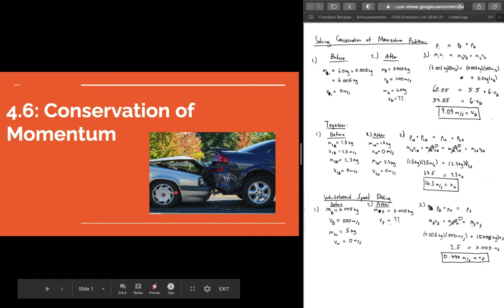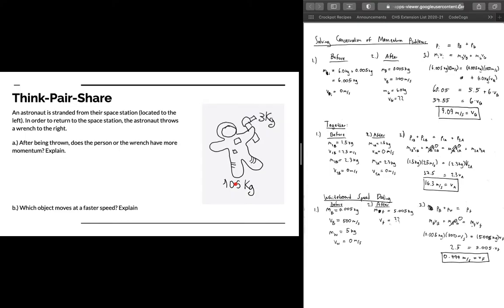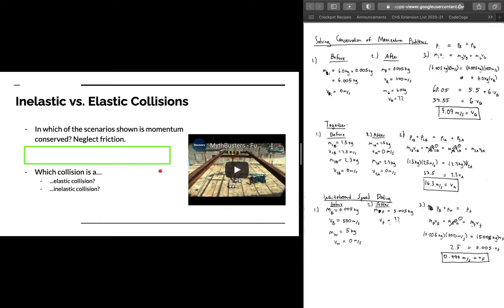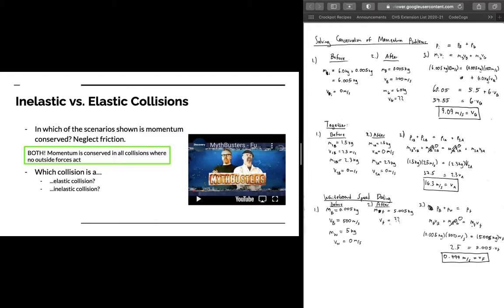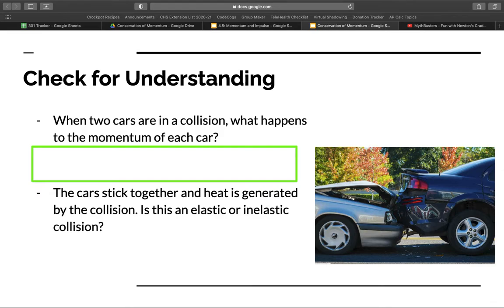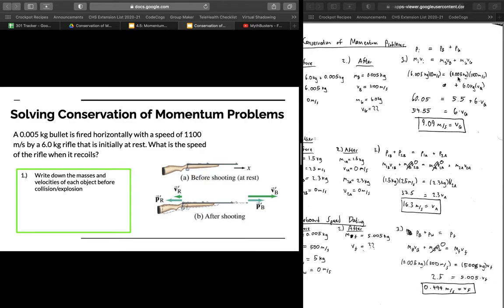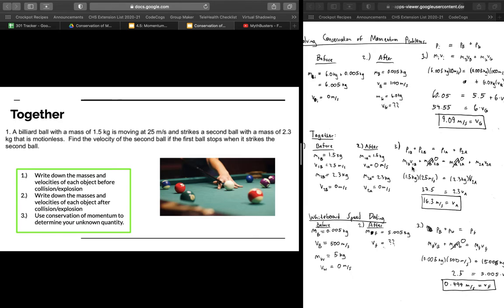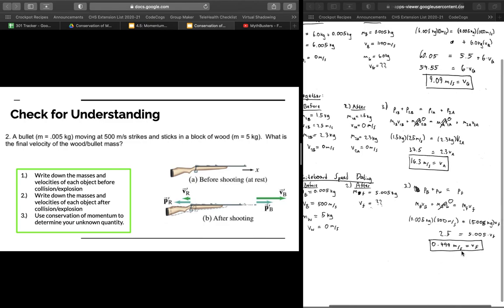4 6 Conservation of Momentum